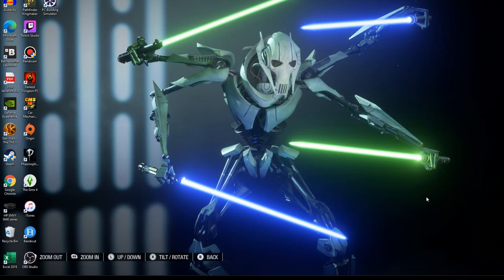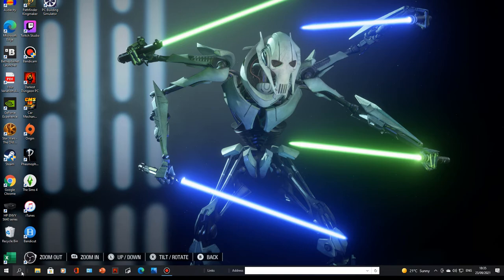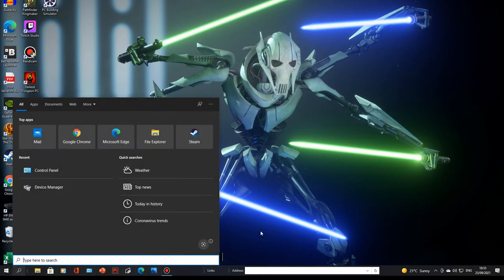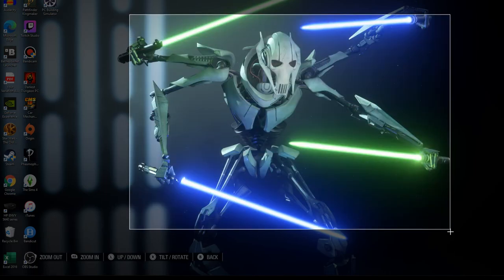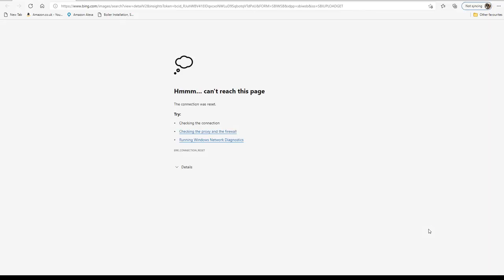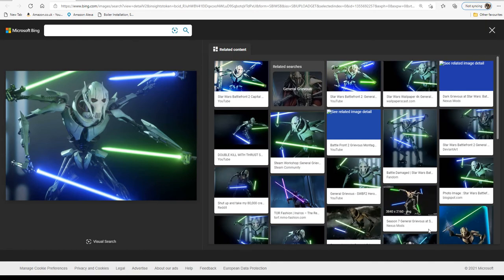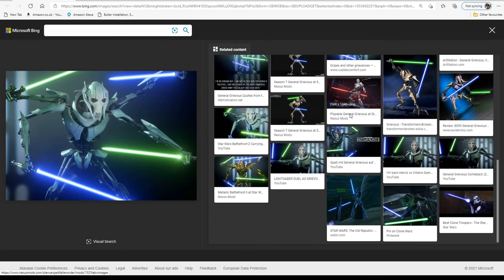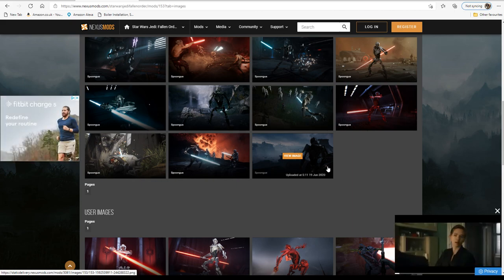How to get related information on a subject in Windows 10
Il show you a quick little tip on how to get related information on a subject just by drawing a square round it in Windows 10

Kineton Gaming is a gaming channel run from the village of Kineton in Warwickshire, it is not just for people in Kineton, it is for everyone.